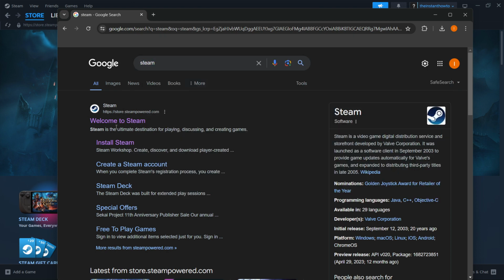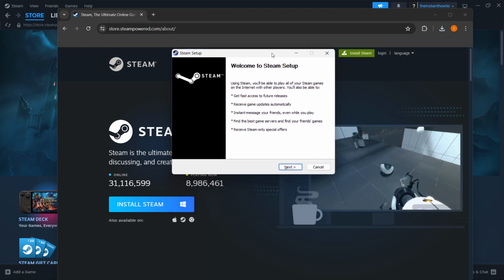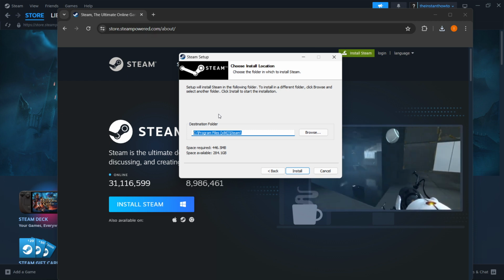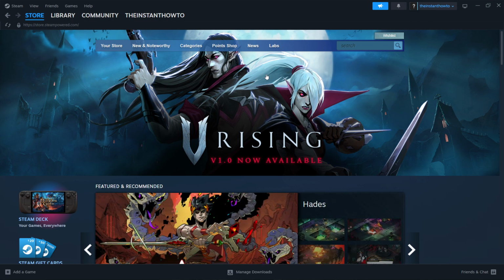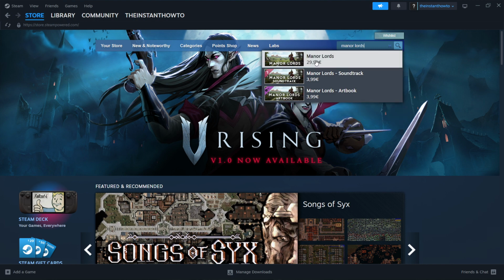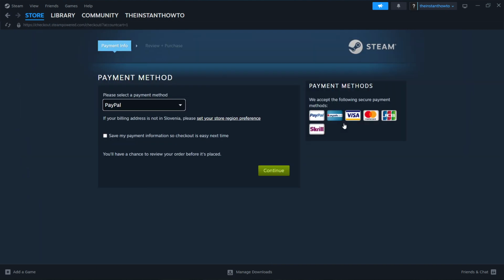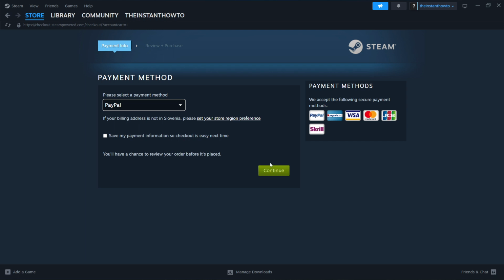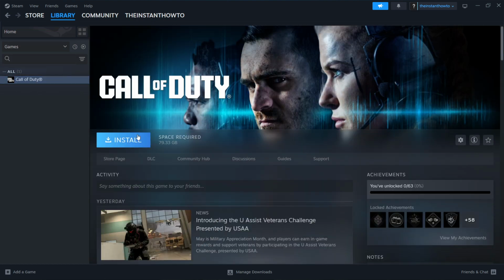How To PLAY Manor Lords On PC/Laptop (2026)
In this video, I will show you how to download Manor Lords on PC/Laptop in 2026. This is a quick tutorial on downloading Manor Lords on your computer.

In case you've been wondering how to download Manor Lords on PC/Laptop, this is the right video for you, since I'll show you how to download and install Manor Lords the easiest way possible.